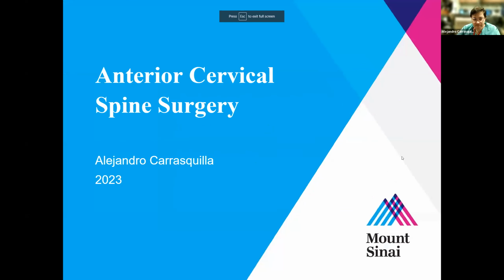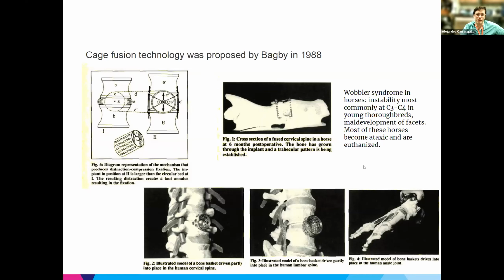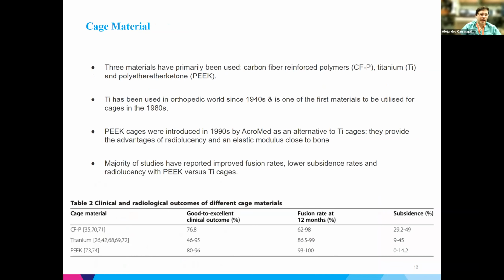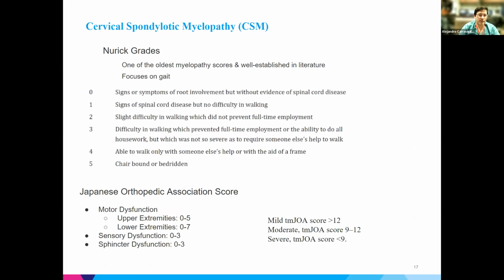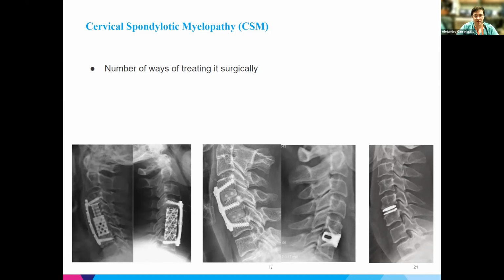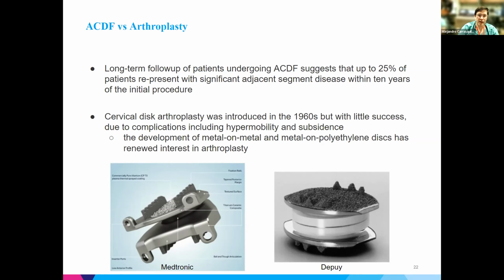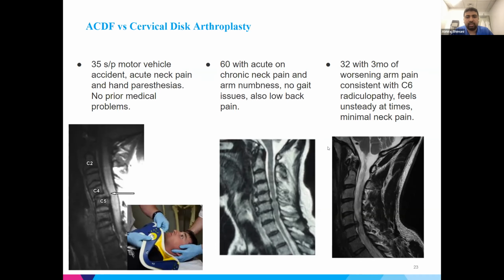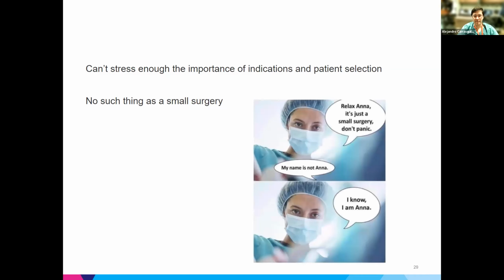Spine Conference, Anterior Cervical Spine Surgery, Aleiandro Carrasuilla, MD, March 29, 2023